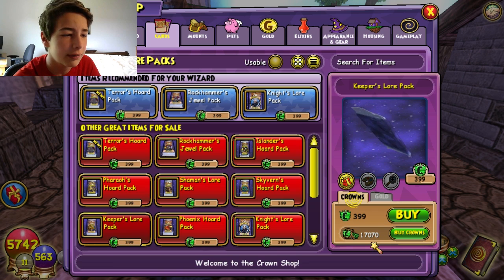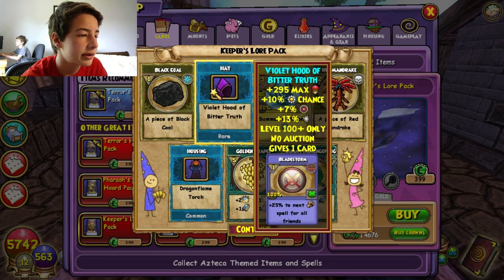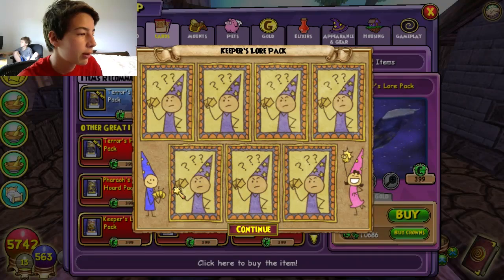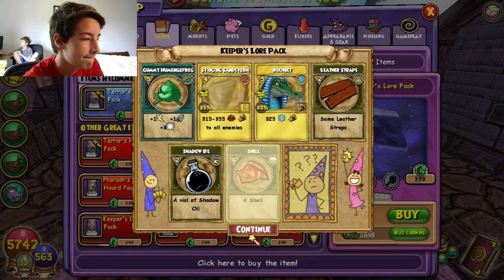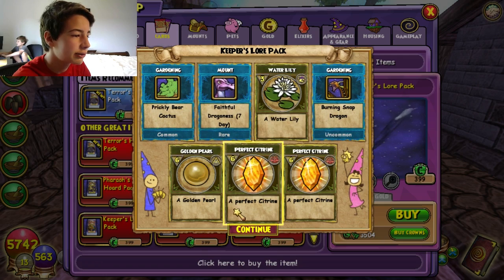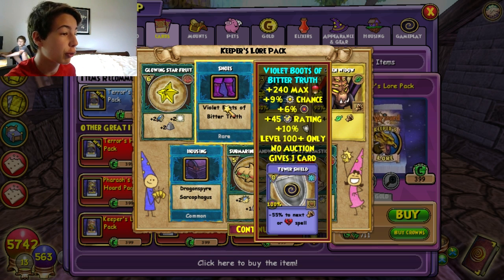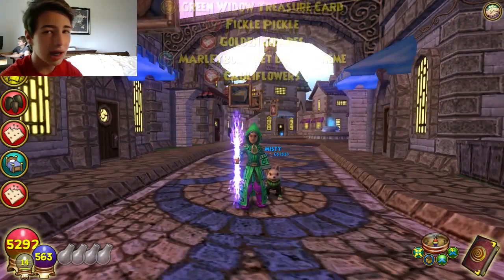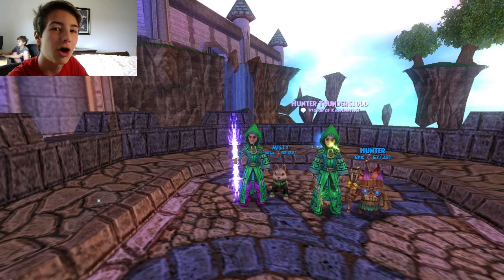Jade Gear! (Wizard101 Pack Openings!)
So Close!

5 Likes Would Make My Day!

Have Yourself A Great Day!
-Anthony